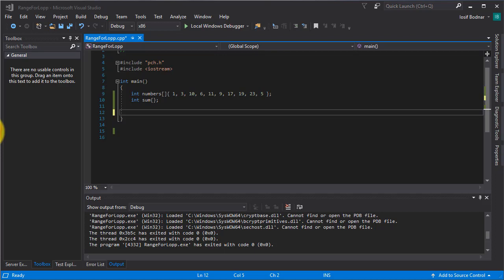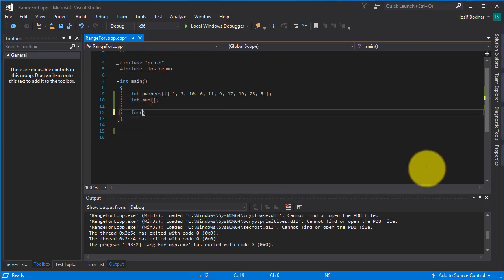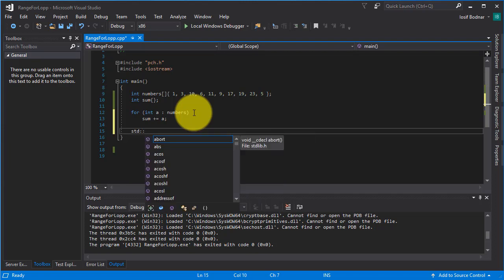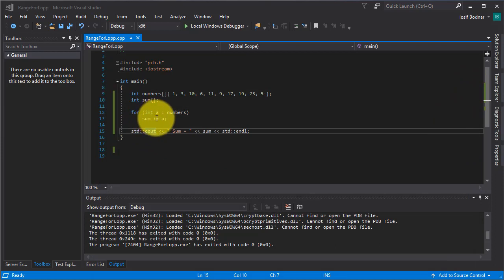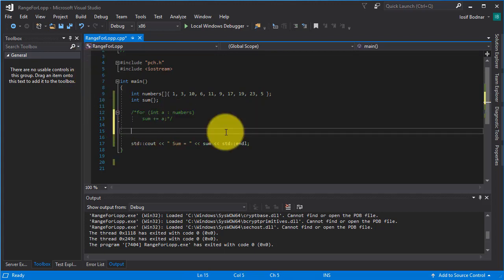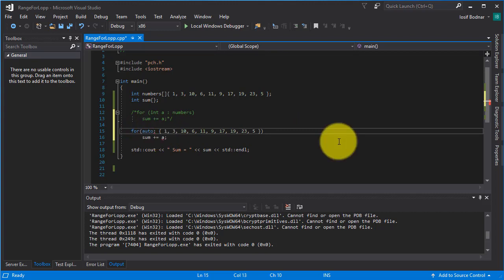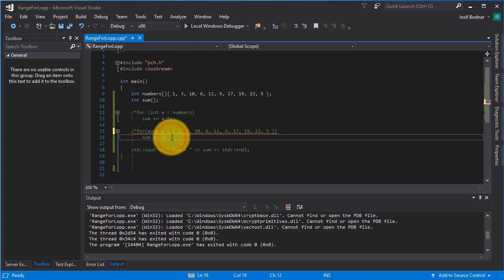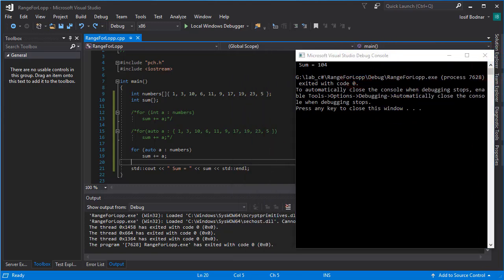C++17 Tutorial Beginners | Range-Based FOR Loop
C++17 Tutorial for Beginners. The Range-Based FOR Loop